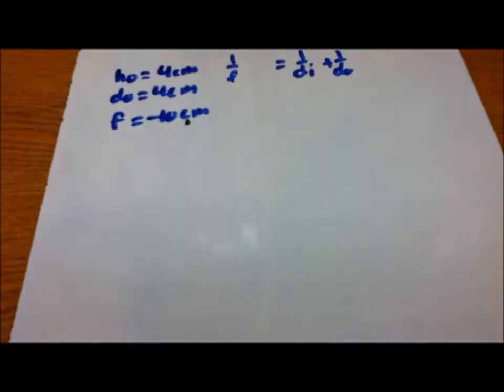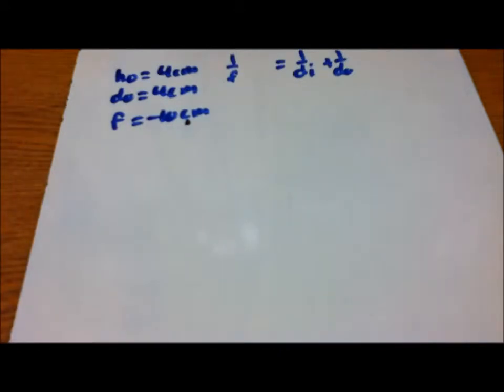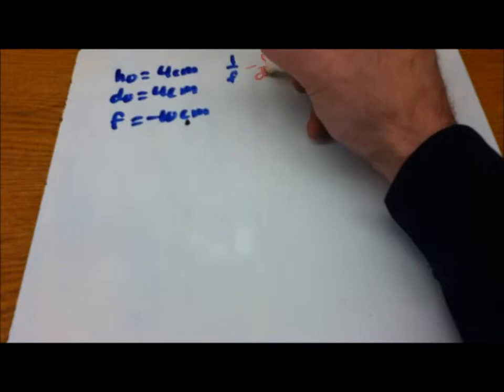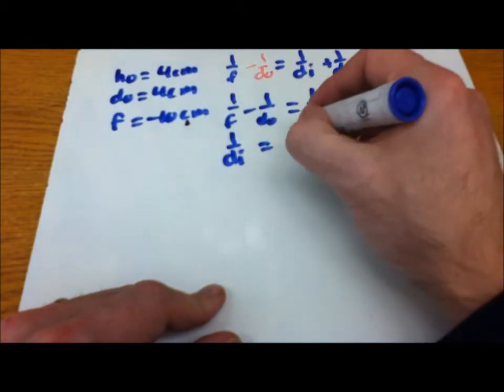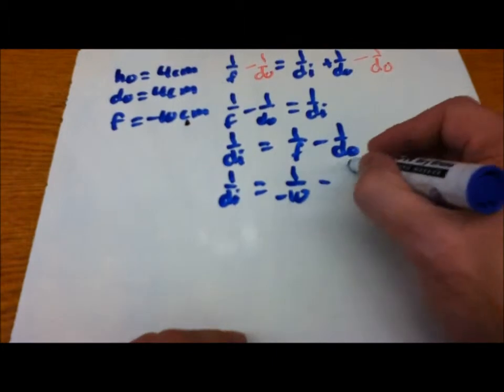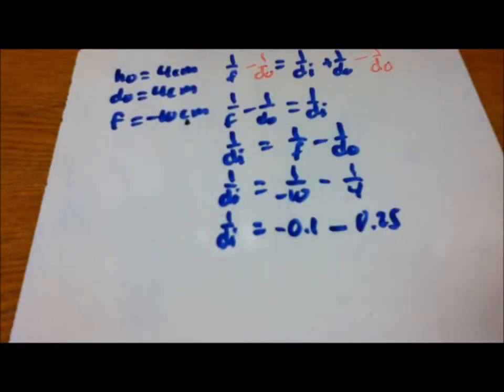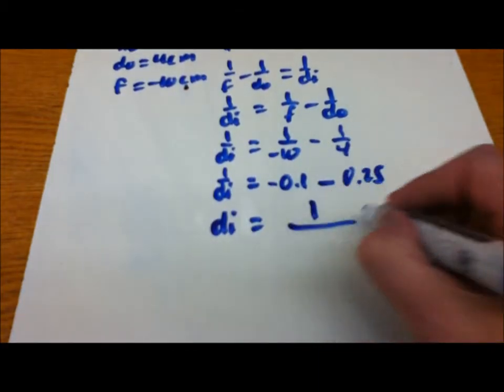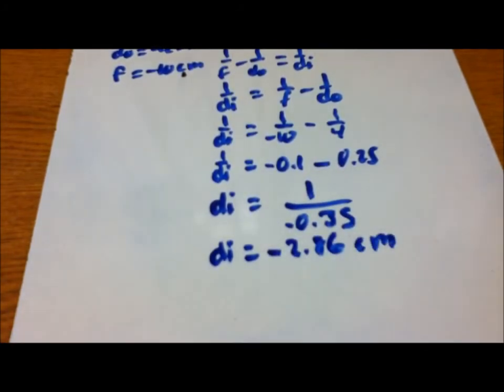Using the Lens Equations pt 8